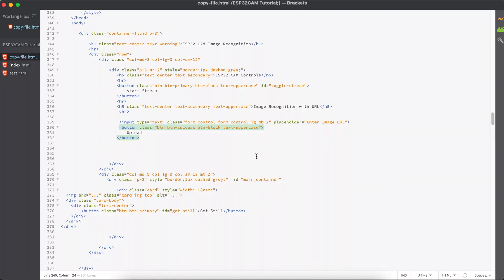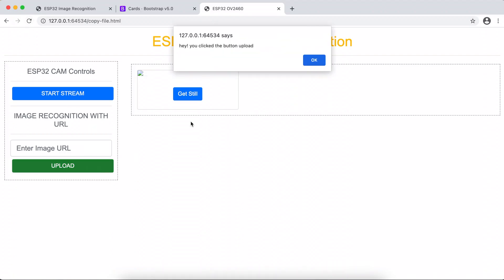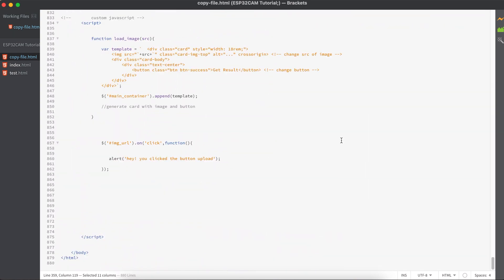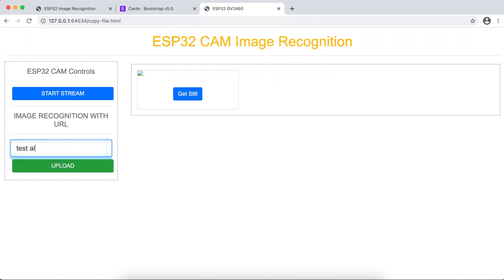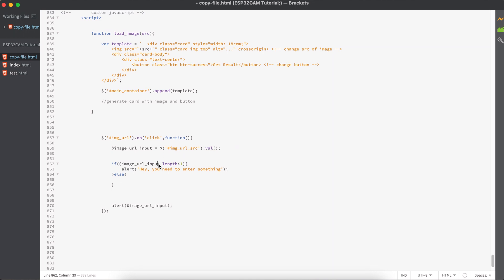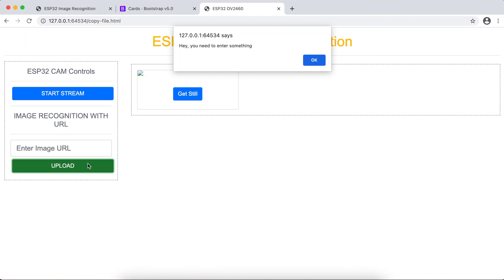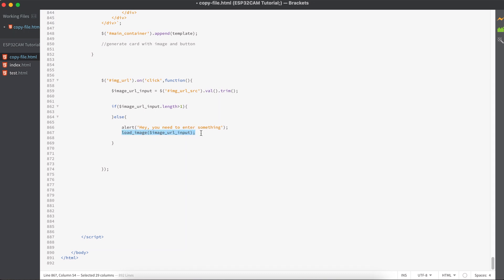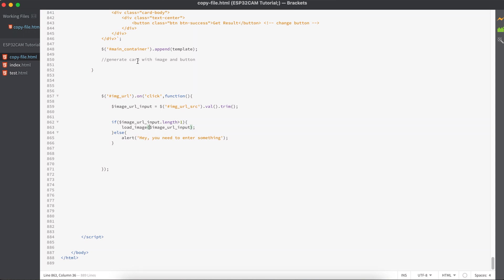Custom JS for tensorflowjs (Tutorial 07) Image recognition with ESP32-CAM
Hello Guys

here is the important tutorial of this series, In this tutorial i have explained about custom javascript code and it's importance in this project.

We used bootstrap5 cards to make our images from esp32cam as well as images from urls to make them look better and also added dynamic card appending to the DOM.

I tried my best to keep it simple for learners like you, i'm still learning to make my content beginner friendly. I aim for continues improvement in my content as well as the way of explanation.